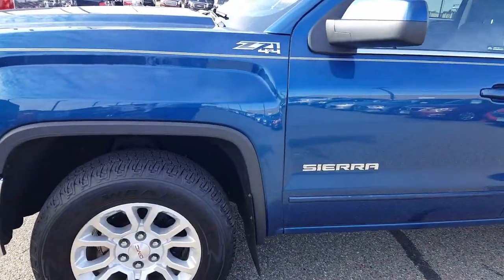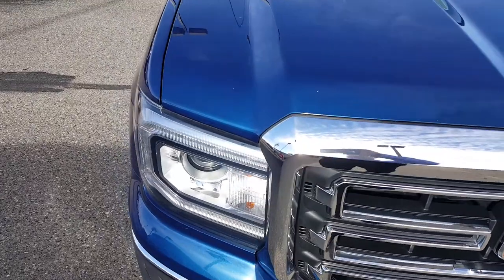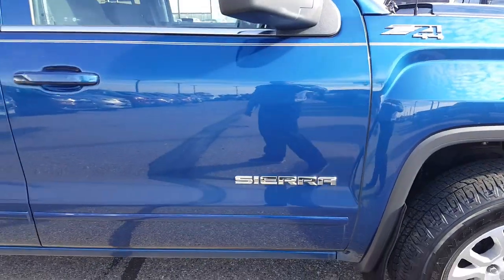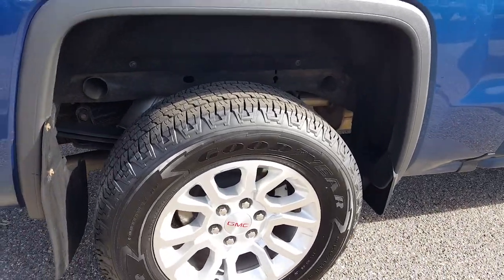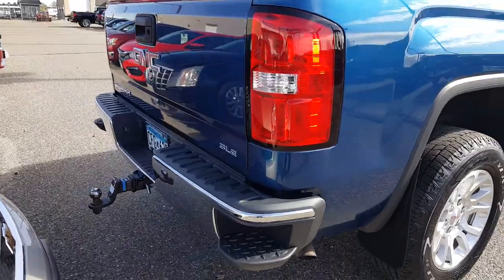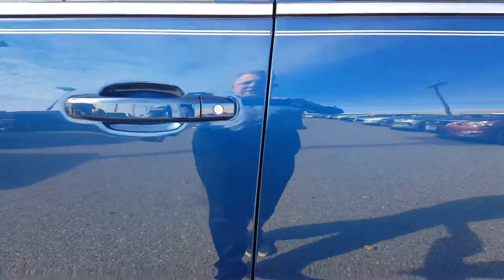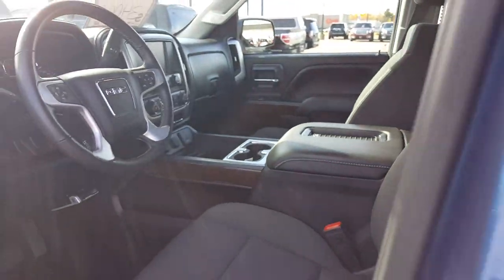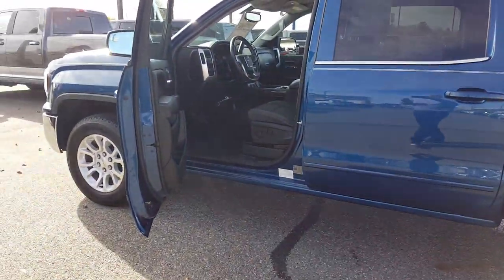2018 sierra mills gm baxter mn